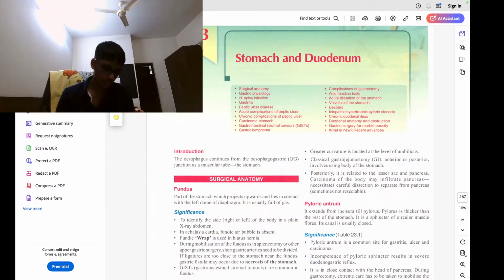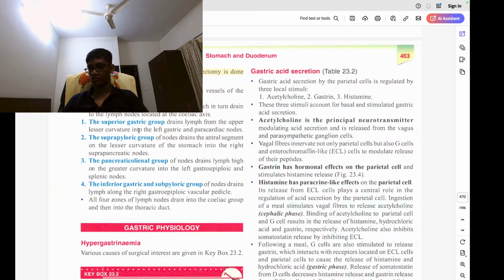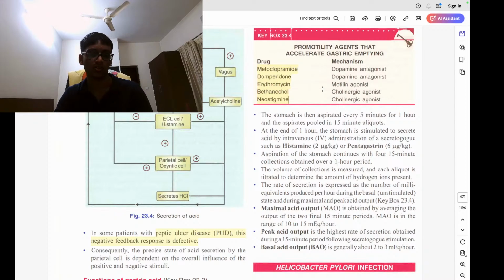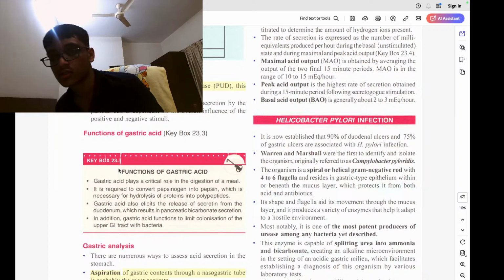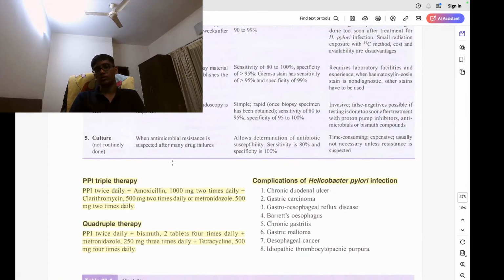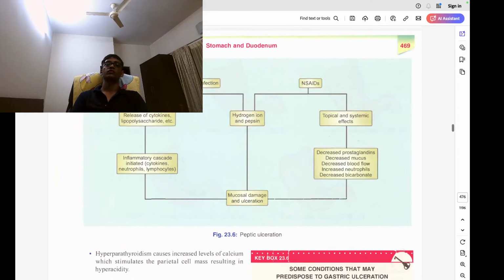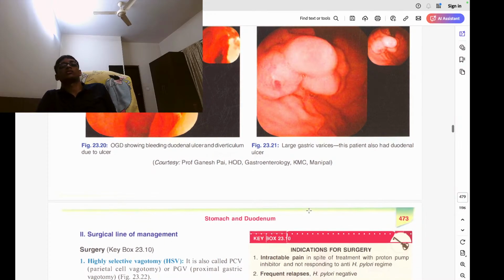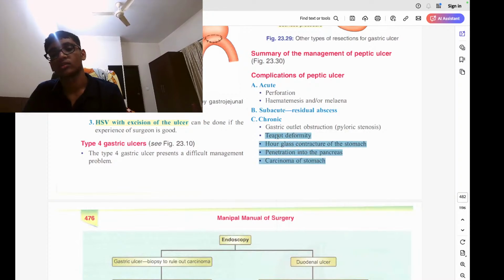6 hour Study /Teaching session MBBS Studying General Surgery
I have internals in a week and I also have clinical medicine endpostings next week so feel free to check me out as I study for a bit and feel free to join me in my studies...